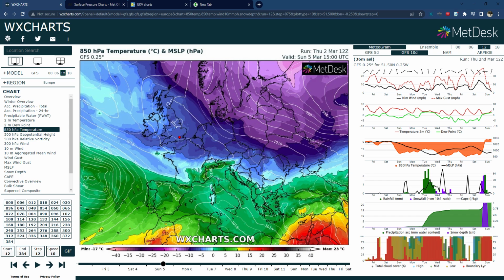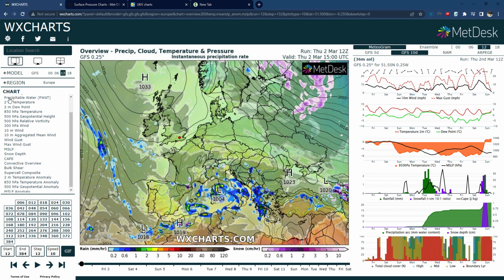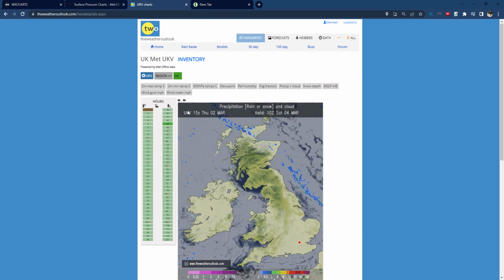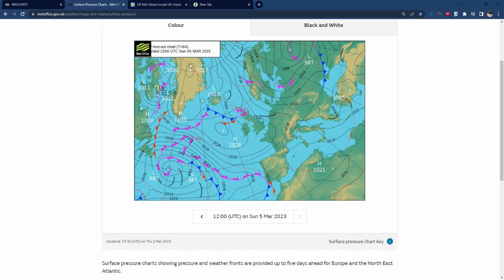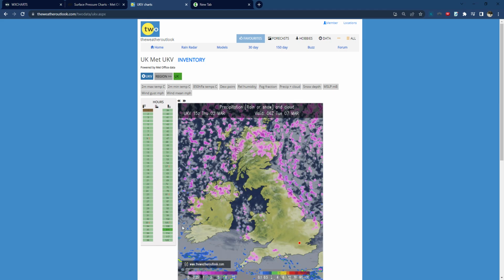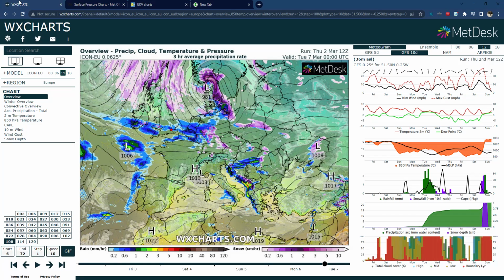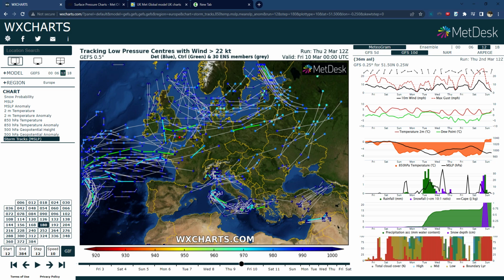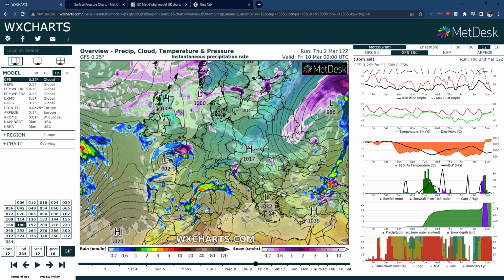UK Snow Update - Snow Risk with widespread Cold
In this UK Weather Forecast video we look at the increasing snow risk next week as long as the widespread cold threat.

UK snow forecast weather met office warning BFTE